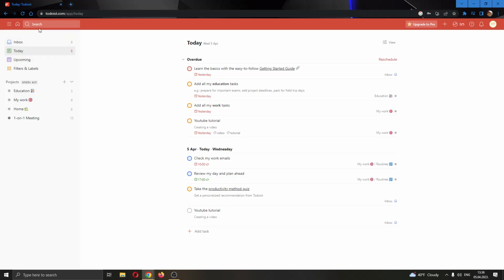How To Use Inbox Todoist Tutorial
Today we talk about todoist use inbox,how to use todoist,how to use todoist effectively,todoist for beginners